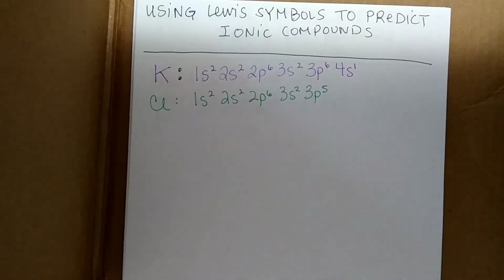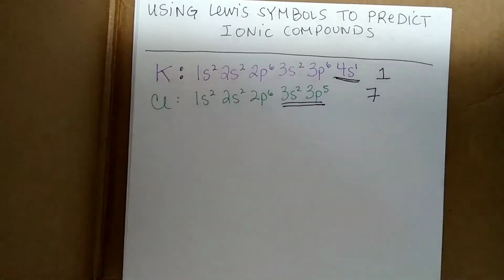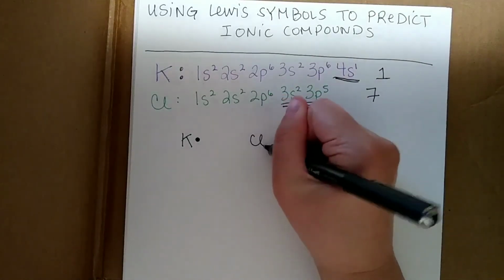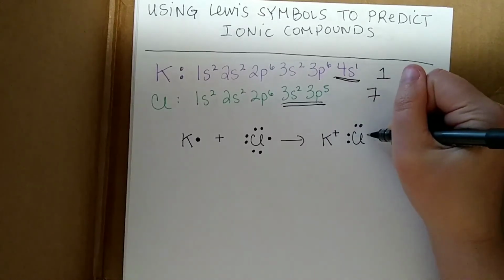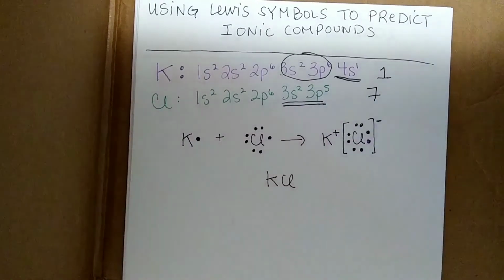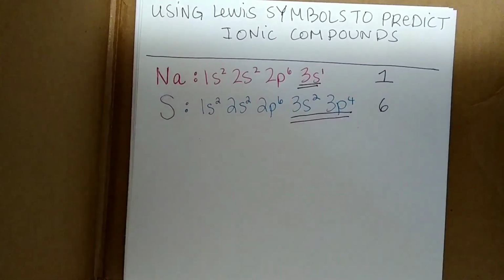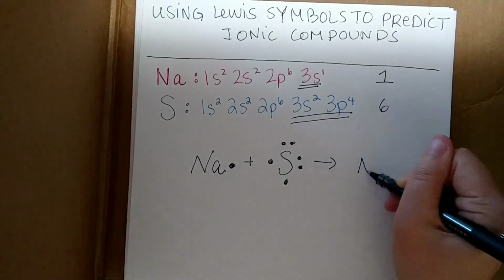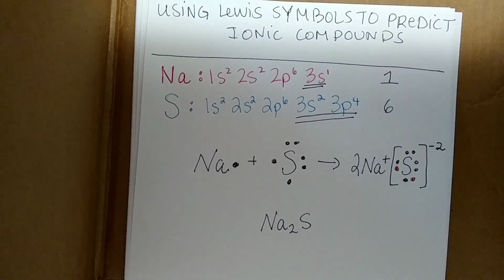7 IONIC COMPOUNDS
Lewis theory for ionic compounds